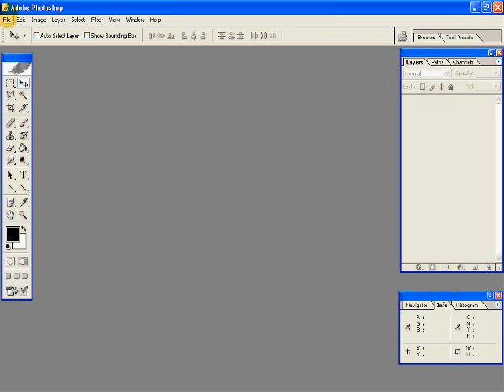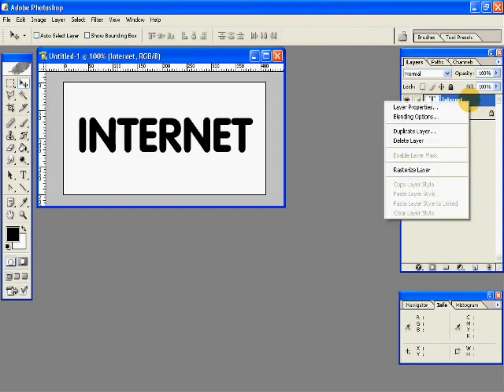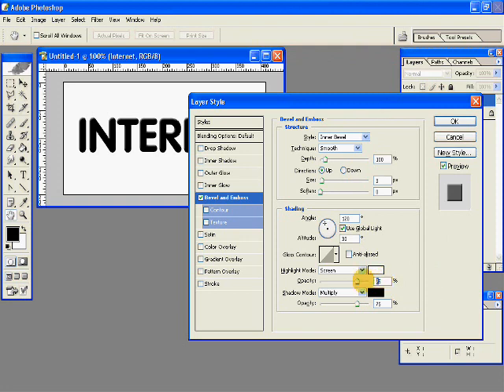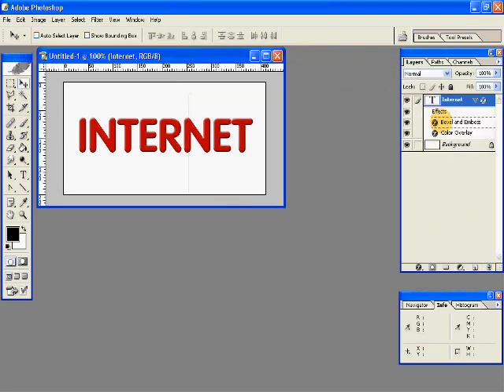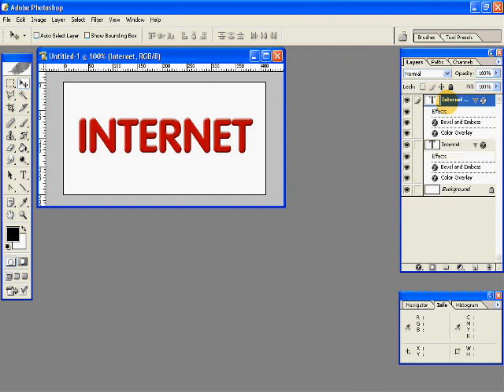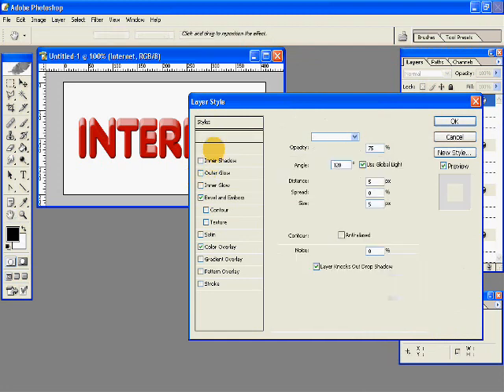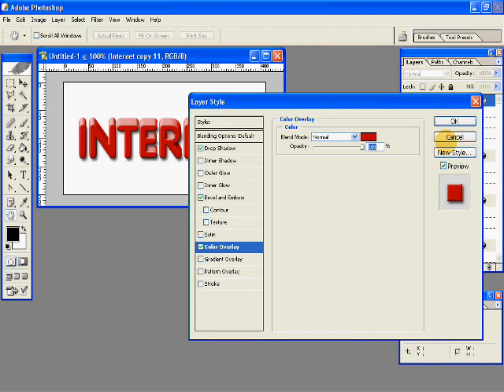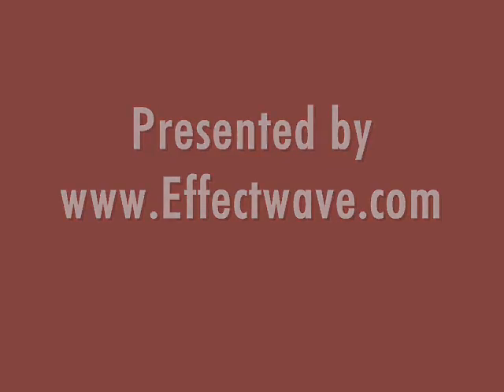Photoshop 3D Text Tutorial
Great tutorial to create a simple yet effective 3D text effect in Photoshop.